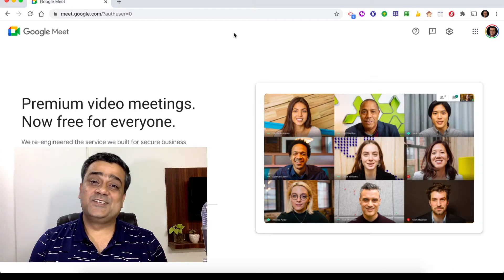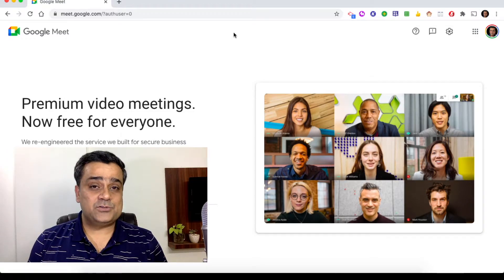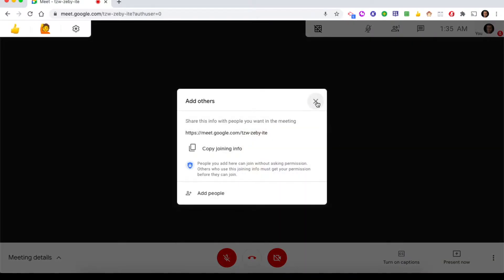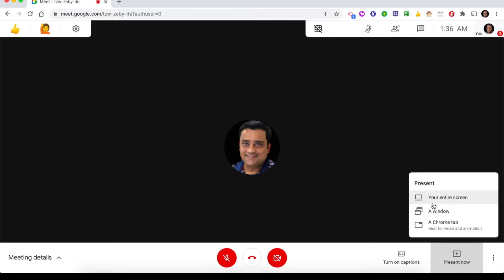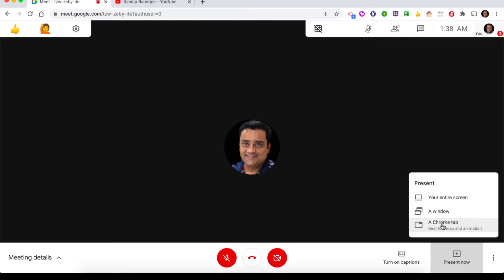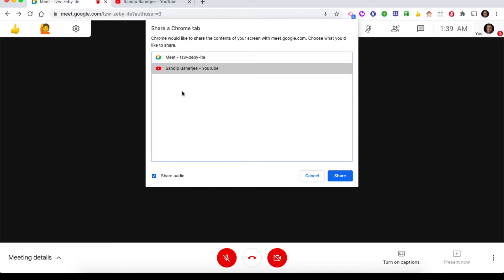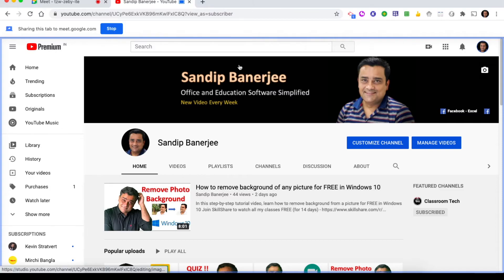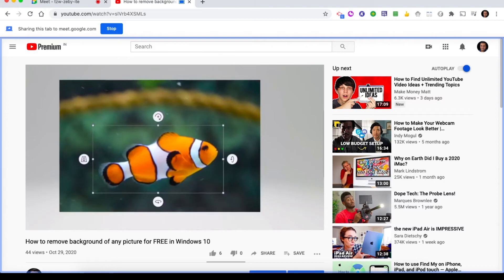How to Share Video with AUDIO in Google Meet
In this video tutorial I will show you how to use share Video with Audio in Google Meet.

Please check my full 'Google Classroom' course available in Udemy -

I also have similar courses available in SkillShare which you can check. You can opt for 2 months free subscription in SkillShare using below link.